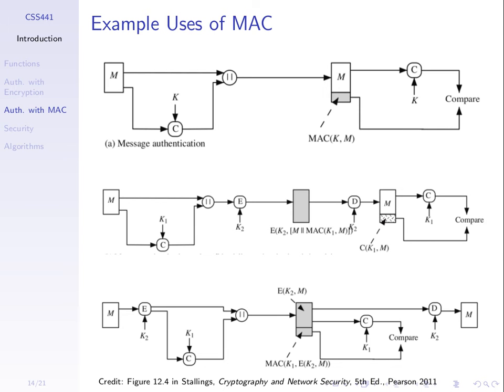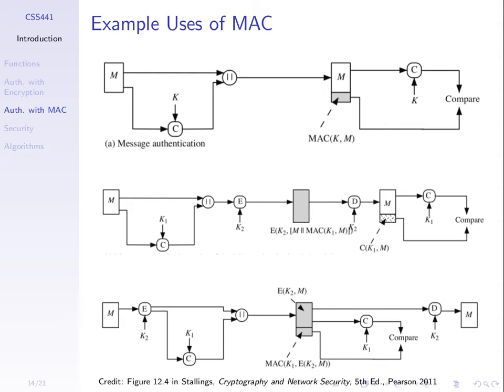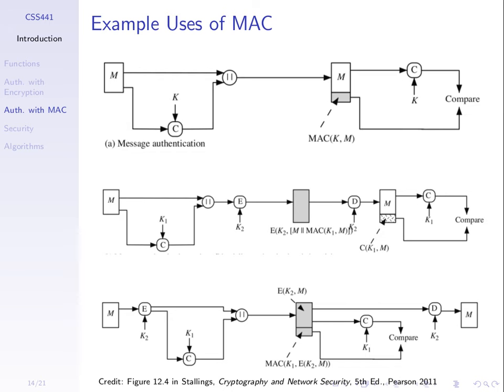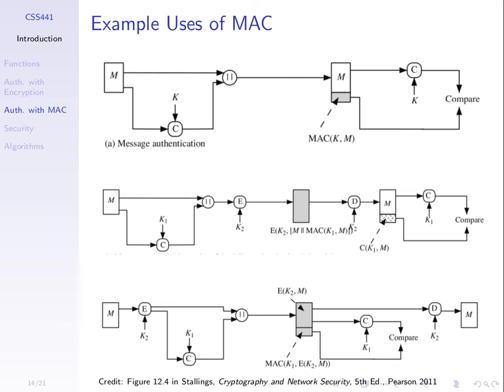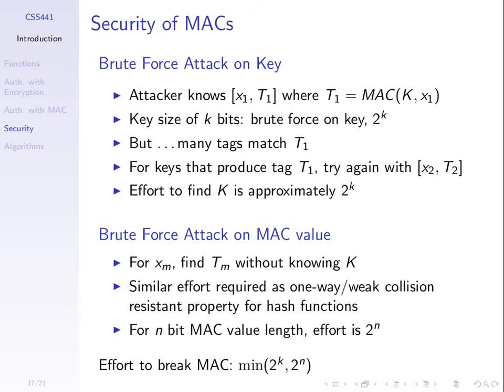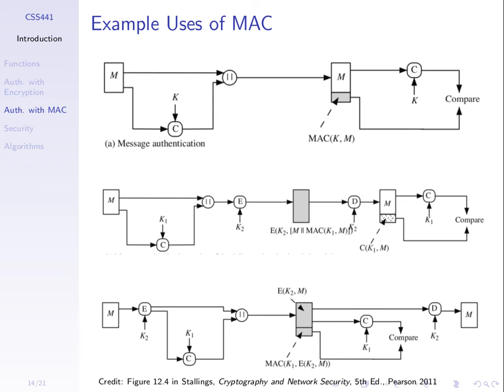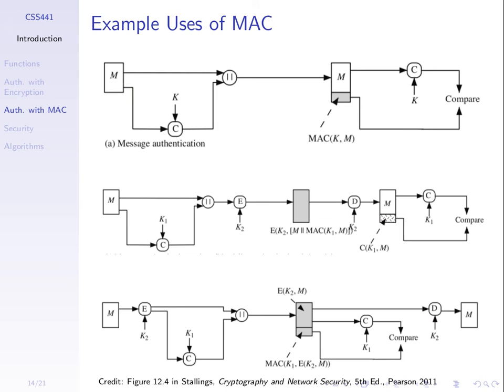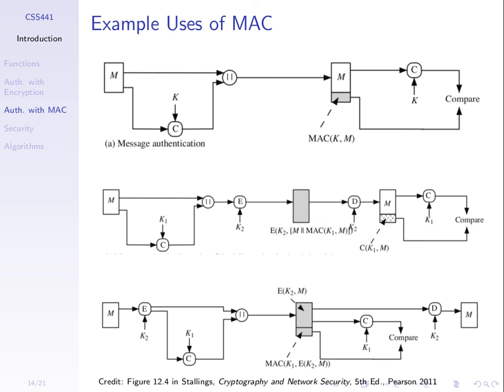MAC and Encryption (CSS441, L17, Y15)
MAC-then-Encrypt vs Encrypt-then-MAC for authenticated encryption.